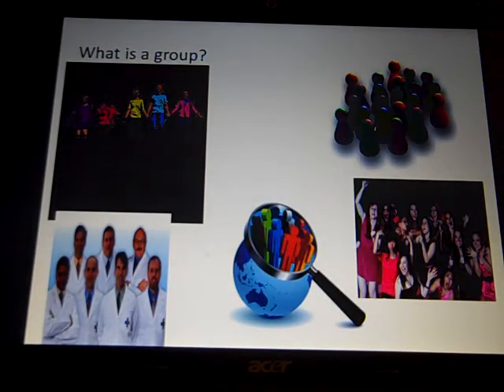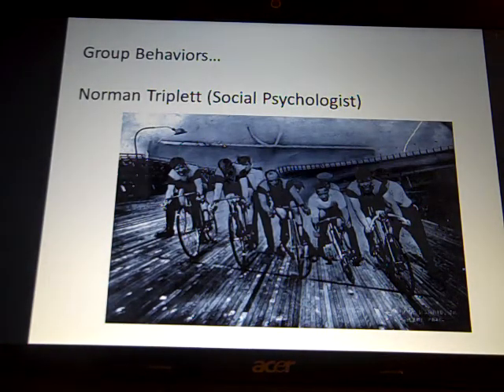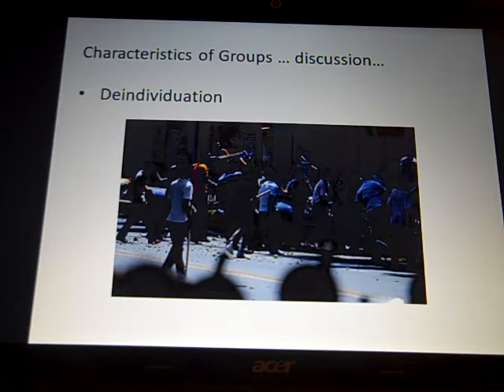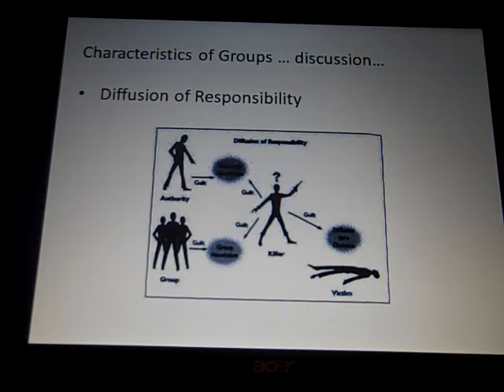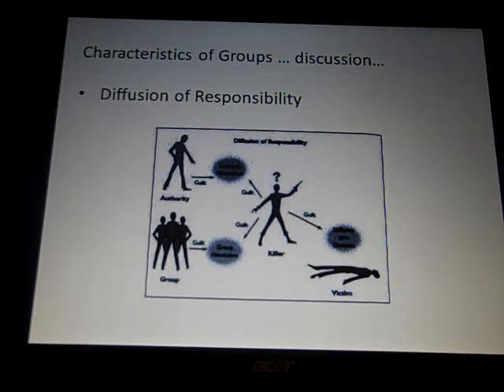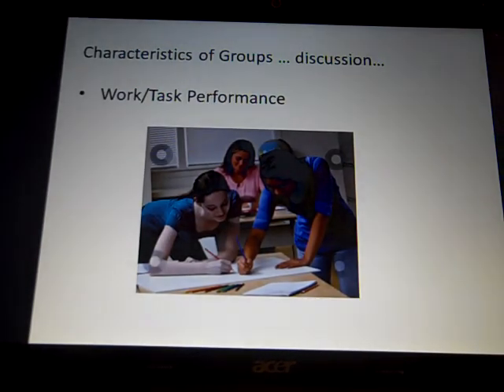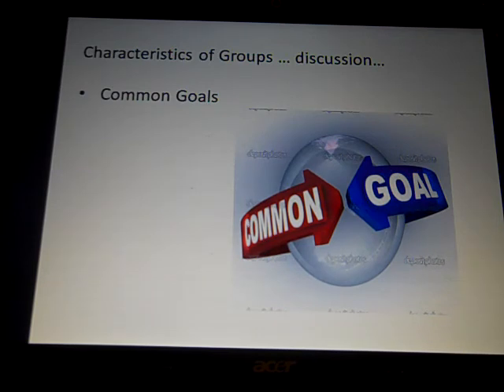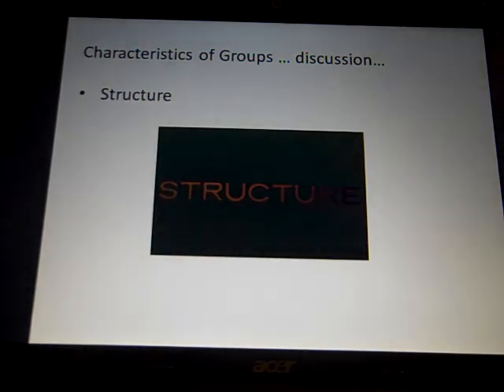Brandon Dean video lecture social psychology extra stuff 11 21 2014 pt a